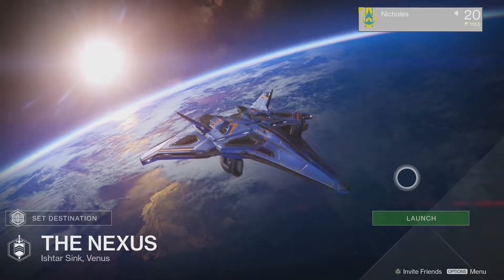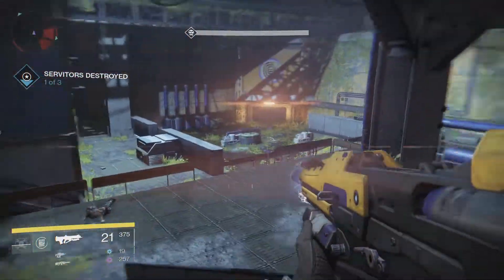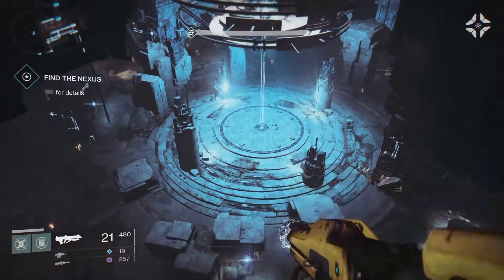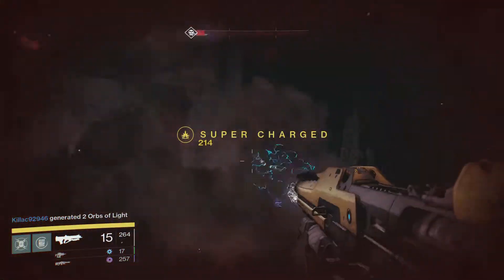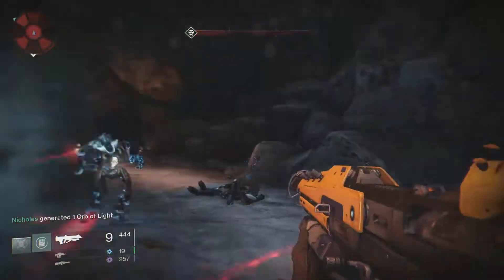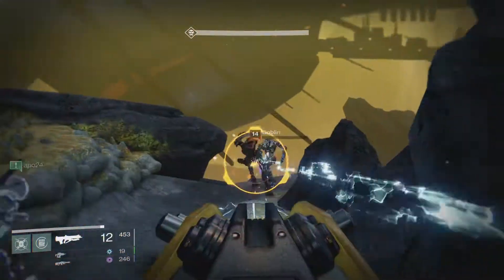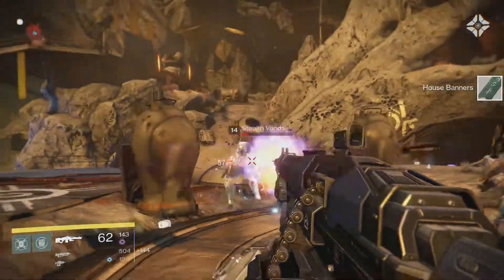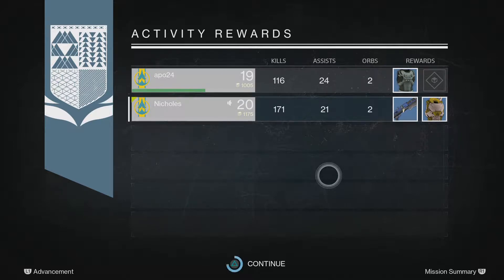Destiny - The Nexus & Winter's Run Strike (3 Man dungeon run)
Third in the Destiny strike series. In this video we cover 2 strikes, The Nexus and Winter's Run. I tried to run them quickly but ended up having to 2 man Winter's Run.